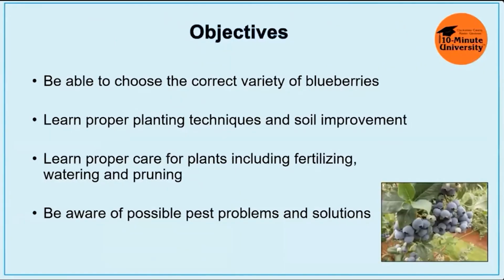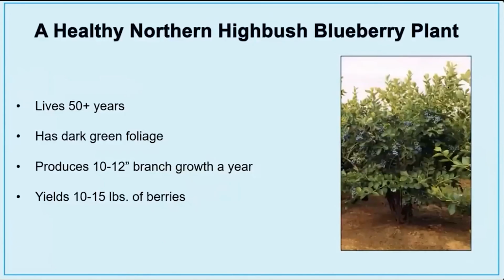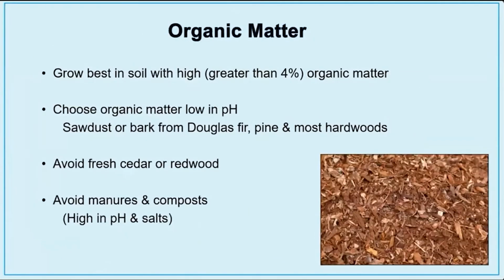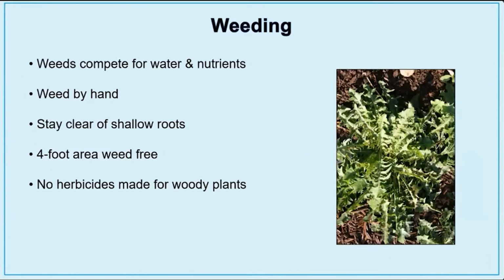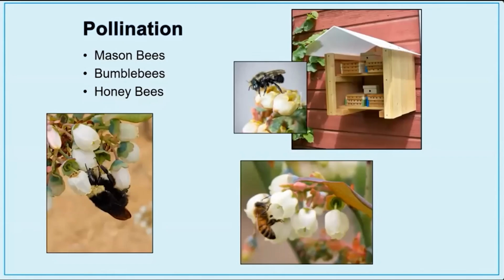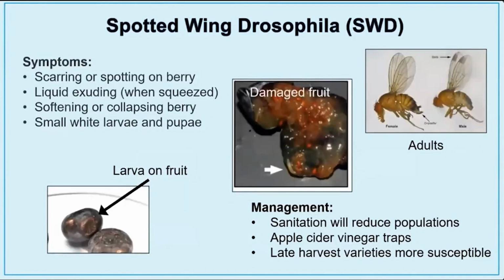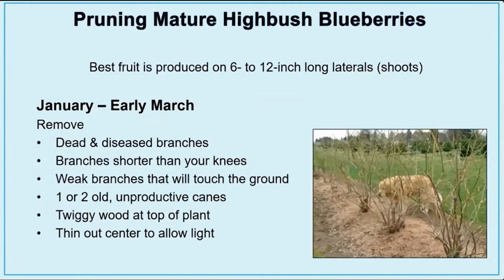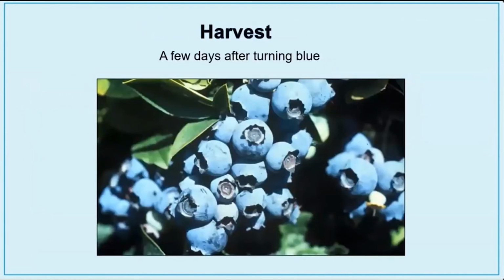Growing Blueberries with OSU Master Gardeners